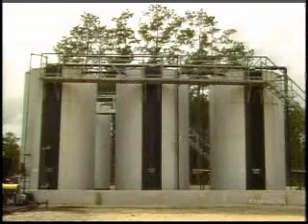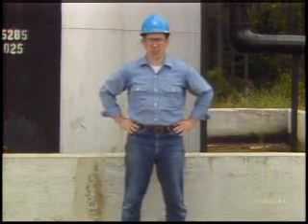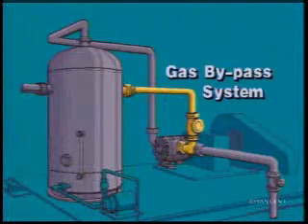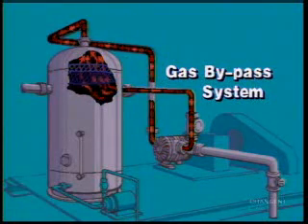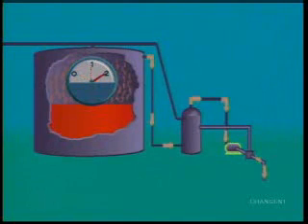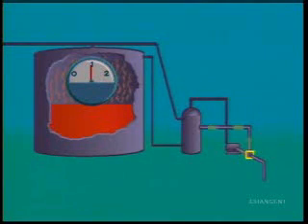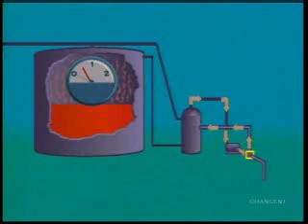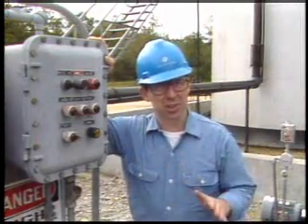Vapor Recovery Unit Principles - sample